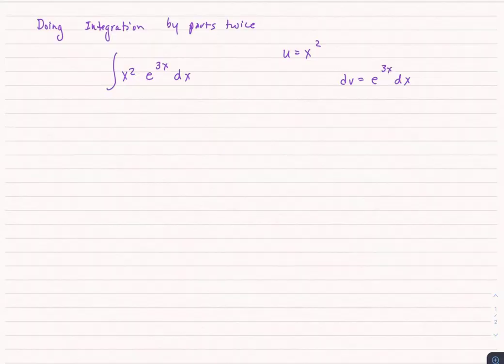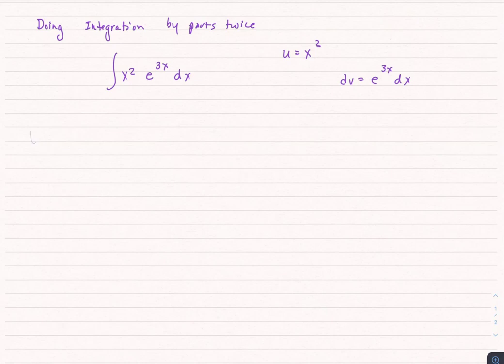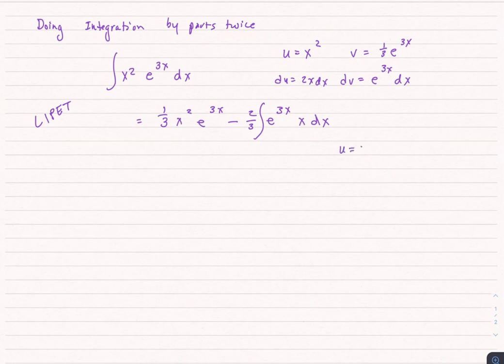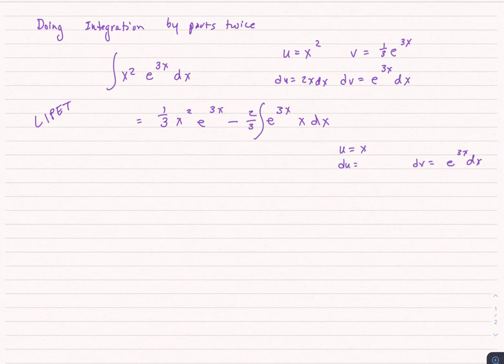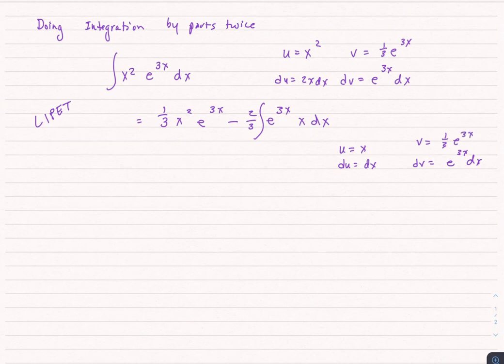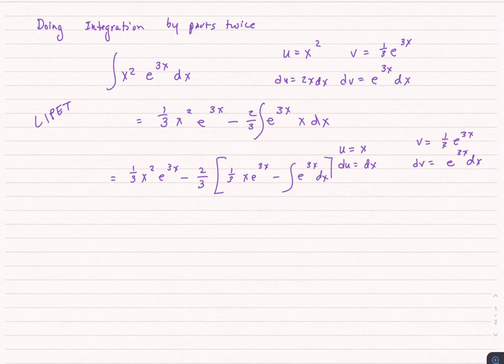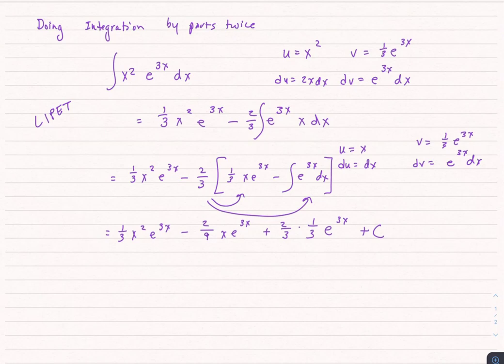Integration by parts twice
Sometimes, integrating by parts once isn't enough.  This is an example of using integration by parts twice.